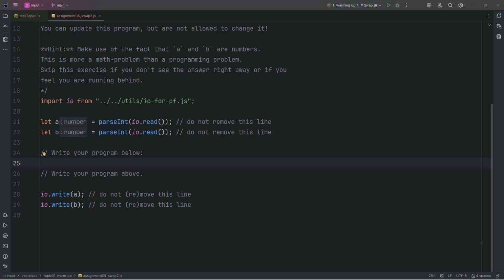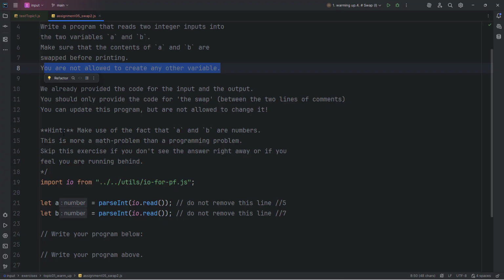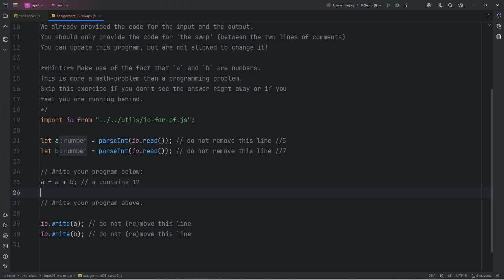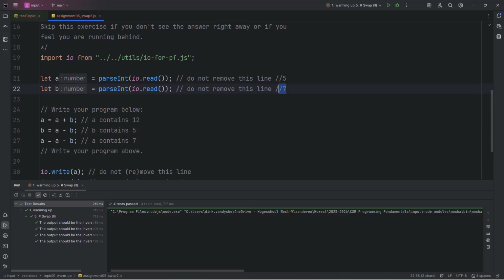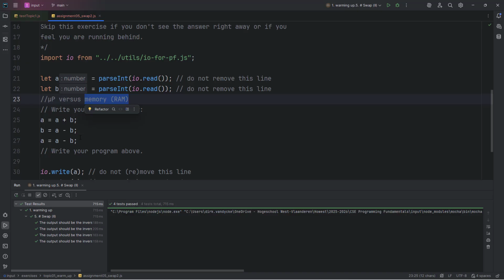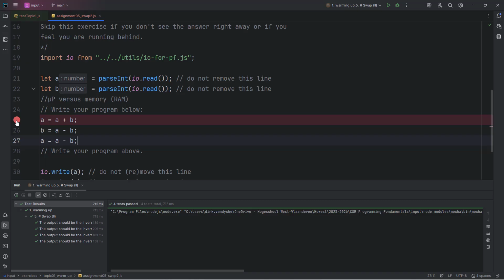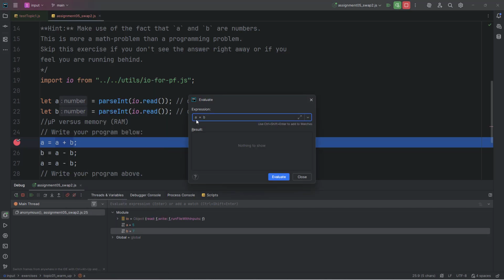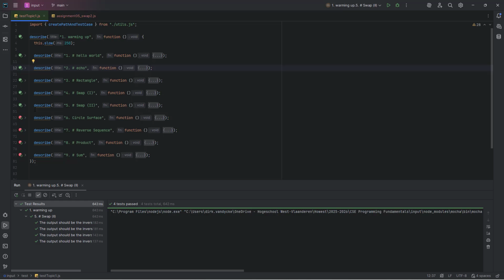Topic 01 Assignment 05 Swap II